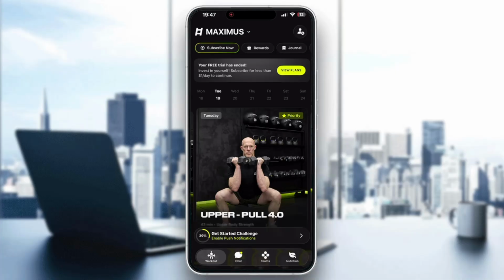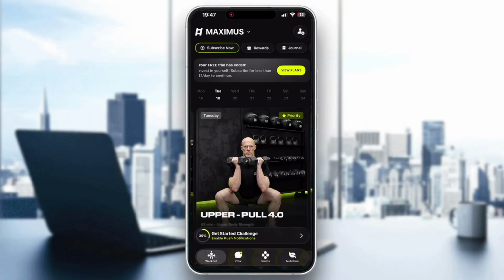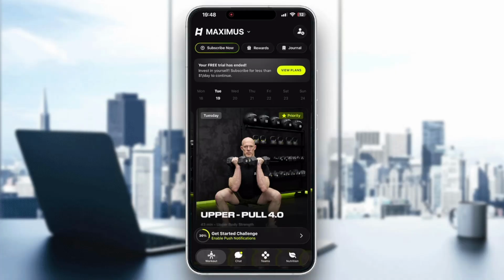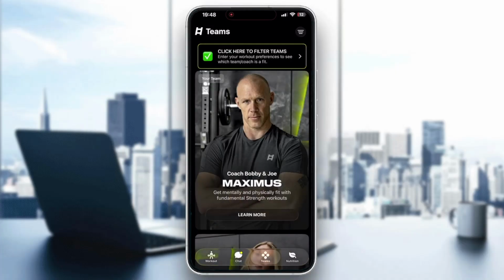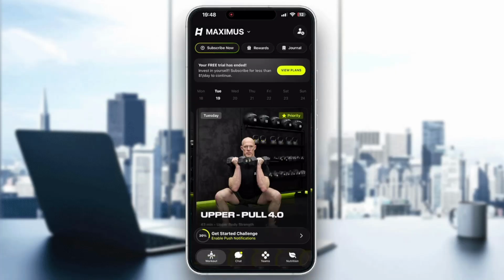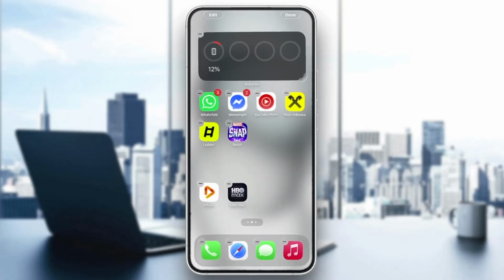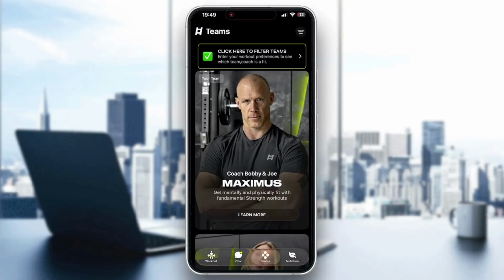How To Use The Macros Widget on Ladder! Tutorial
Today we talk about ladder app tutorial,how to use ladder app,Use The Macros Widget on Ladder